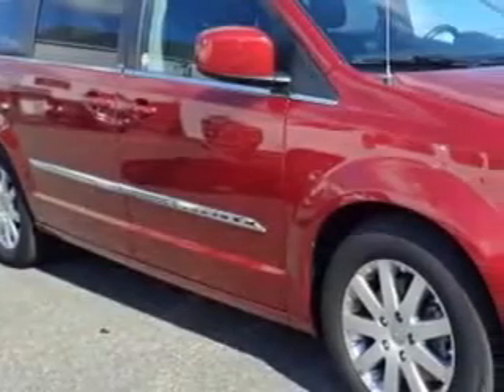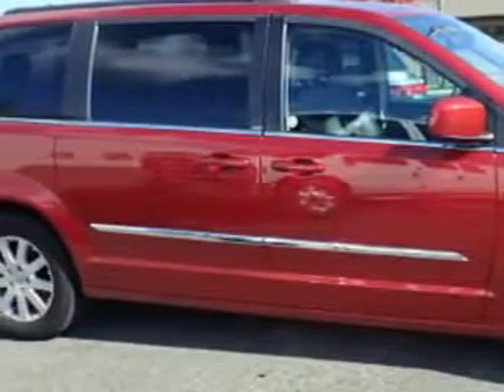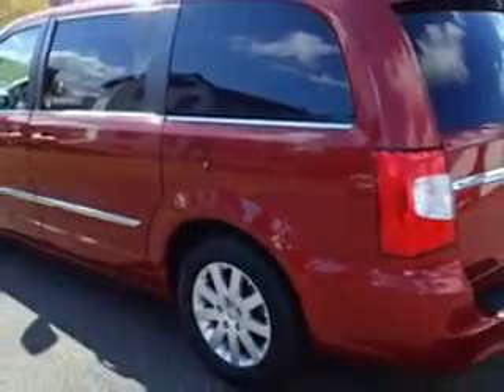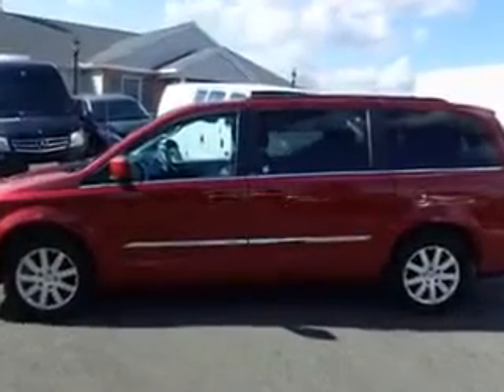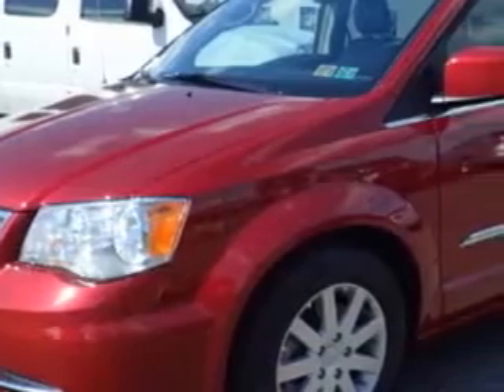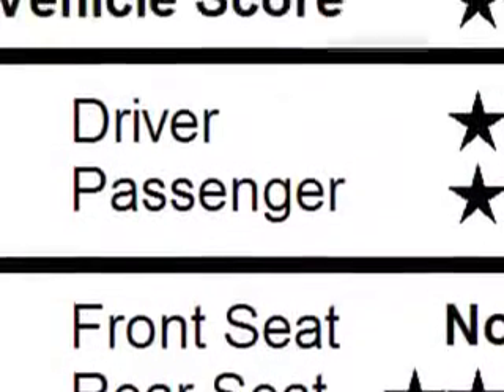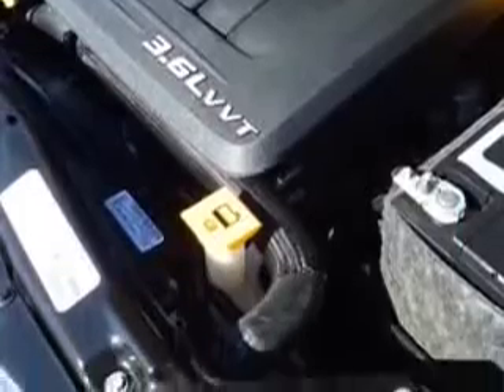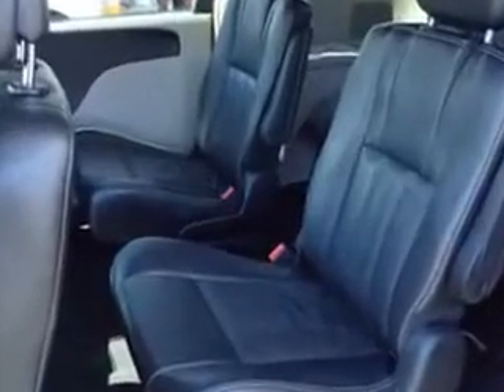2013 Chrysler Town & Country Kulp Car Rentals Gilbertsville, PA 19525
Chrysler Town & Country Kulp Car Rentals knows you want more in a car. You have a purpose for your vehicle. Imagine driving this Deep Cherry Red Crystal Pearl Coat Chrysler Town & Country Mini Van, equipped with a 6 Cylinder engine and an automatic transmission. Enjoy this utility van with features like Windows, Rear Defogger, Touring Suspension, Suspension, Front Shock Type: Gas Shock Absorbers, Windows, Rear Wiper With Washer, Third Row Seat, Type: 40-60 Split Bench, Windows, Lockout Button, Windows, Rear Wiper: Intermittent, Third Row Seat, Folding: Split Folding, Third Row Seat, Folding: Fold Flat Into Floor, Rear Quarter Windows: Power, Suspension, Stabilizer Bars: Front, Windows, Front Wipers: Variable Intermittent, Power Windows: With Safety Reverse, Suspension, Front Spring Type: Coil Springs, Suspension, Rear Coil Springs, Suspension, Rear Gas Shock Absorbers, Exterior Mirrors, Heated, Seats, Front Seat Type: Bucket, Impact Sensor, Post-Collision Safety System, Front Suspension Type: Macpherson Struts, and much more. Get where you need to go, enjoy the drive, and have peace of mind in this Chrysler Town & Country. See us at Kulp Car Rentals today!
MILES: 24,296
VIN:2C4RC1BG7DR779360

1828 Swamp Pike
Gilbertsville, Pennsylvania 19525